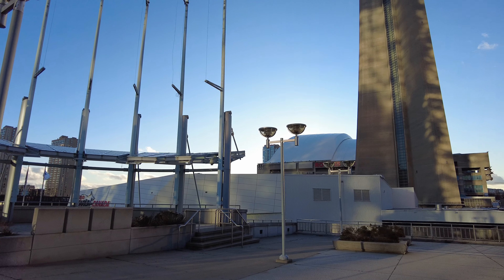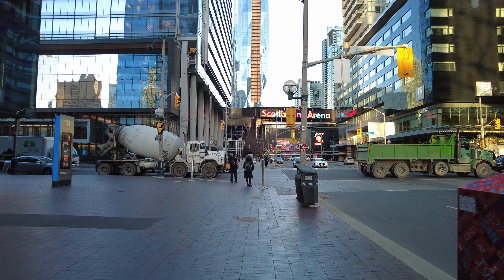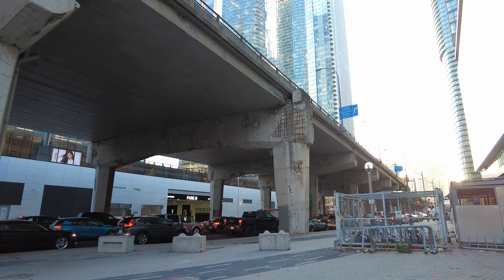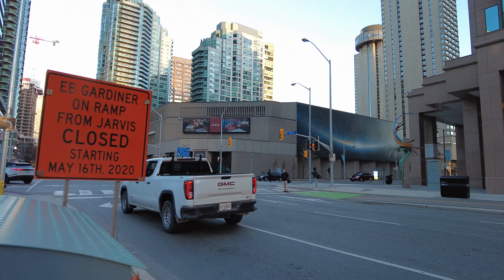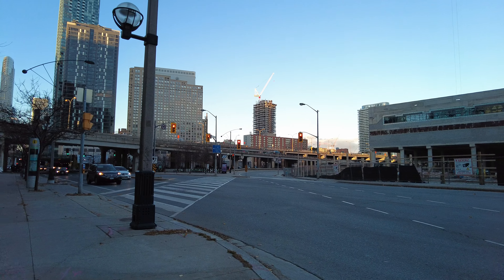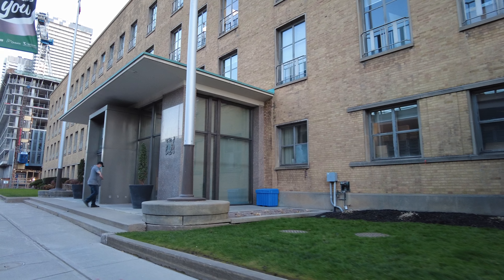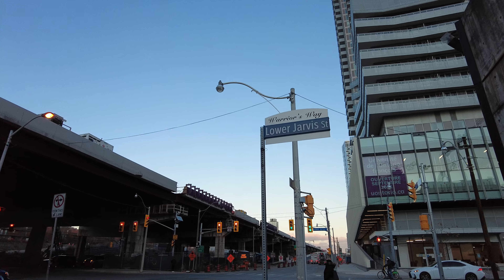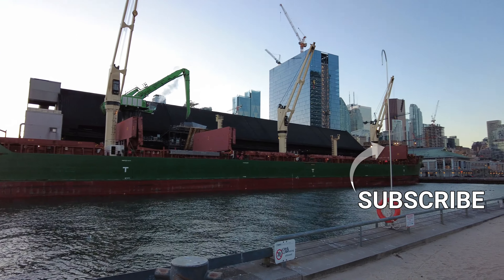Downtown Toronto South Core Walk on November 17, 2020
A 4K narrated downtown Toronto walk through the South Core neighbourhood. I start in front of the Skywalk (next to the CN Tower, SkyDome, Ripley's) and head east past the Scotiabank arena and eventually find my way to Sugar Beach near Lake Ontario. This was recorded  in the late afternoon of November 17, 2020 during the Coronavirus/Covid-19 pandemic.

0:01 - In front of the SkyWalk
2:30 - South on Lower Simcoe Street
3:30 - East on Bremner Boulevard
6:30 - East on Raptors Way (Jurrasic Park / Maple Leaf Square)
10:00 - West on Lake Shore Boulevard
11:22 - South on York Street
13:15 - East on Harbour Street
21:45 - South on Yonge Street
23:34 - East on Queens Quay East
25:18 - North on Freeland Street
28:28 - East on Lake Shore Boulevard
32:30 - South on Lower Jarvis Street
37:03 - Sugar Beach (Lake Ontario)

Recorded with a DJI Pocket 2 in 4K at 60 FPS

DJI Osmo Pocket (walking videos)
DJI Osmo Action (cycling videos)
DJI Osmo Action (with charging kit)
GoPro Hero 7 Black (helmet mounted cycling videos)
GoPro Hero 8 Black (upgraded model, I don't own this one)
Shure MVL Omnidirectional Lav Microphone (my primary mic for walking+cycling)

Accessories
DJI Osmo Mobile 3 Gimbal (live streams)
DJI Osmo Mobile 4 Gimbal (newer model)
Freewell Circular Polarizer (for Osmo Pocket)
PolarPro Circular Polarizer (for Osmo Action)
GETIHU USB C Power Bank
Samsung EVO Plus 128gb Micro SD Card (good for 4K60 content)
Samsung EVO Plus 256gb (same as above but larger capacity)
Action Cam accessories For GoPro/Osmo Action (includes helmet+chest cam mount)
GoPro Carrying case (also works with Osmo Action)
Seagate 5TB USB external HD
Sony WH1000XM3 Noise Cancelling Headphones
Blue Yeti USB Microphone - Blackout Edition